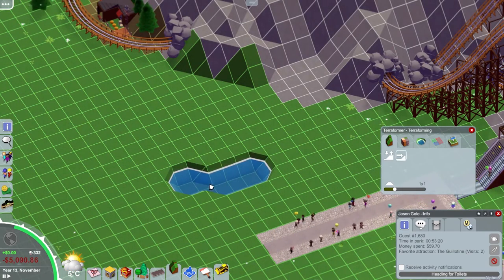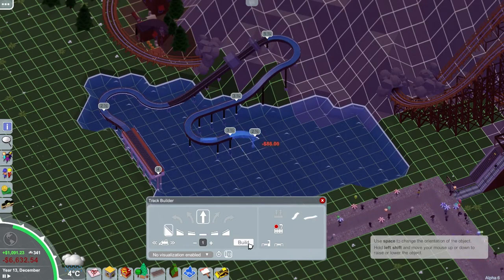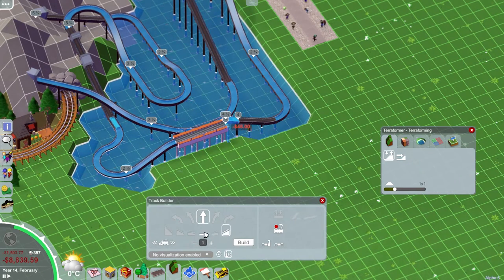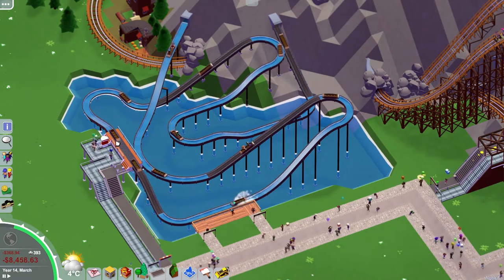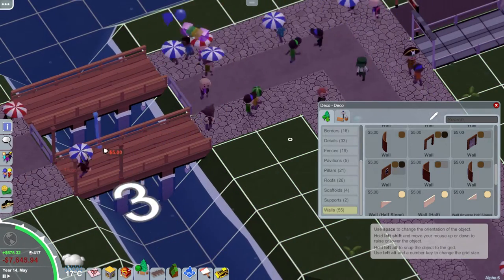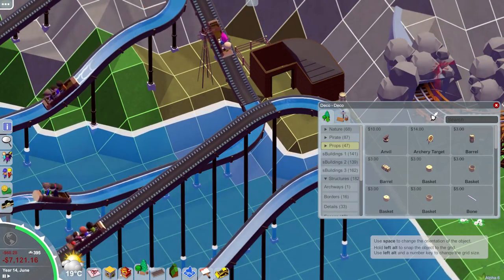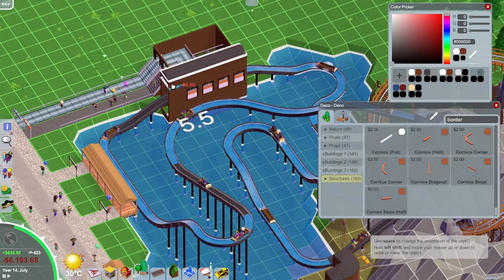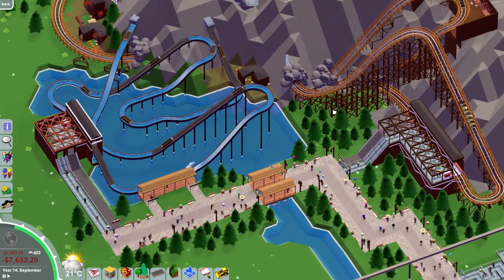Log Flume | Let's Play Parkitect #08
Let's Play Parkitect! This series will focus on realistic and detailed ride and scenery creation in Parkitect. Help us build the perfect park!

Parkitect is a Theme Park managment and roller coaster creating game from Texel Raptor, a spiritual successor to fantastic old school simulation and managment games like Roller Coaster Tycoon 1 (RCT1) and Roller Coaster Tycoon 2 (RCT2).